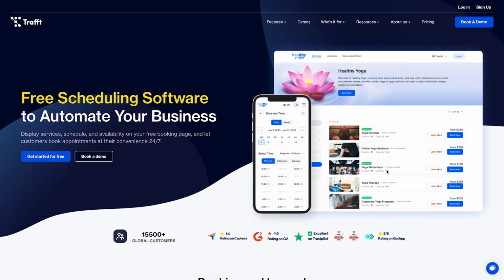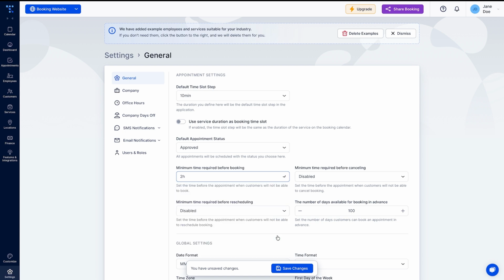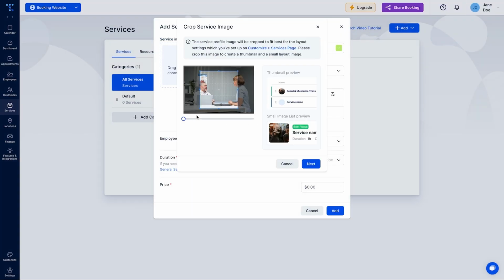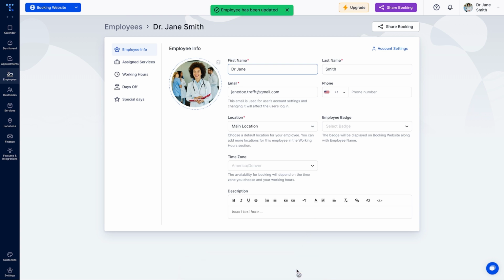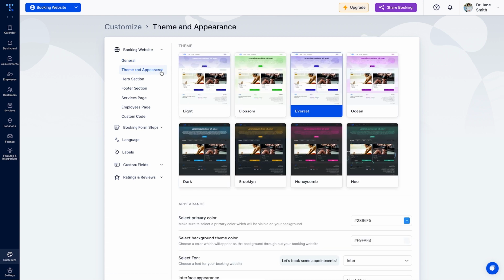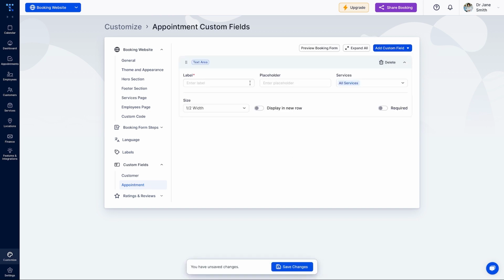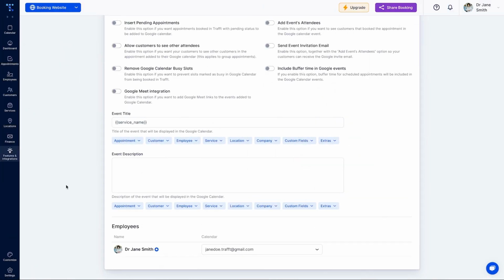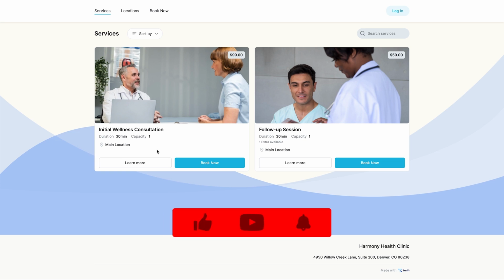How to Make a Doctor Appointment Booking System (Complete Guide)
Learn how to create a professional, compliant Doctor Appointment Booking System for your clinic in this complete Trafft tutorial.

We walk you through the precise steps to set up your services, configure practitioner schedules (like Dr. Jane Smith’s!), integrate payments, and automate your Google Calendar sync—all designed to save your practice hours of admin work every week.

By the end of this video, you will have a fully functional Doctor Appointment Booking System ready for patients to book 24/7.

⏰ VIDEO CHAPTERS:
0:00 Intro: Why you need an automated booking system
0:30 Initial Setup & Global Clinic Settings
3:50 Defining Services (Price, Duration, Buffer Time)
5:38 Setting Up Practitioner Schedules & Availability
6:59 SECTION 4: Customize Your Trafft Booking Website
9:20 Patient Intake Forms (The right way to collect patient notes!)
10:21 Payments & Crucial Google Calendar Integration (Must-See Sync Fixes!)
12:13 Testing & Going Live (Final Check)

✅ WHAT YOU WILL LEARN:
* How to configure a compliant healthcare appointment booking system.
* The exact setting to prevent double-bookings from your practitioner's personal calendar.
* How to create custom "Appointment" fields to collect mandatory patient intake notes (Symptoms, Reason for Visit).
* The essential Time Slot Step and Buffer Time rules for efficient clinic scheduling.